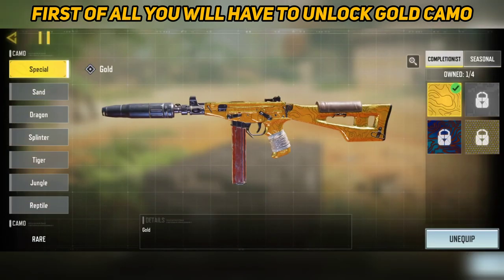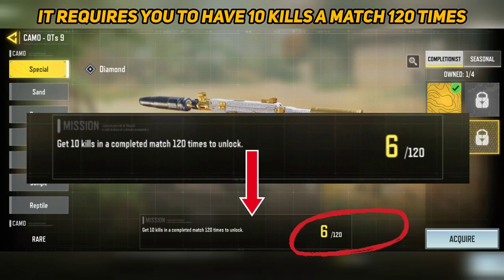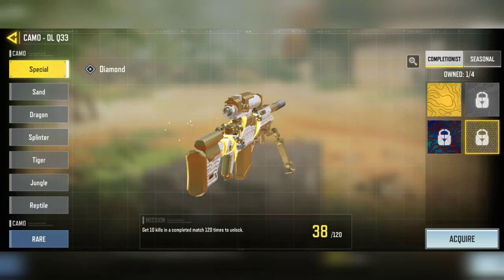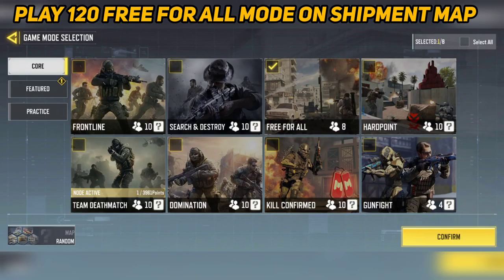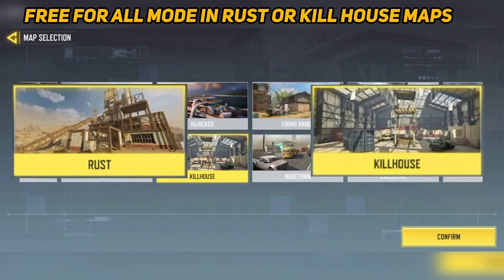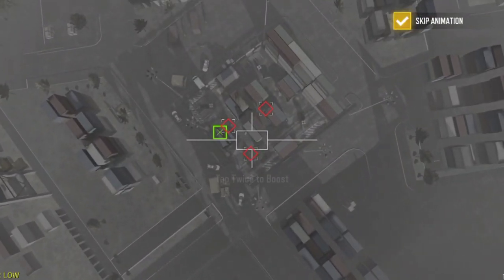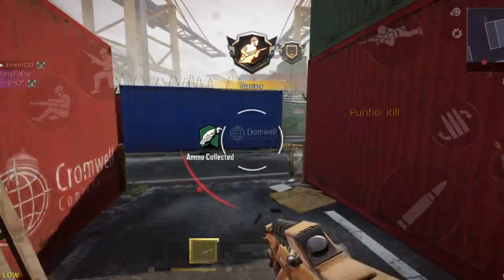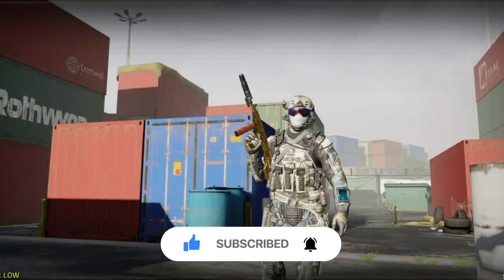The FASTEST Way to Unlock Diamond Camo in COD Mobile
The FASTEST Way to Unlock Diamond Camo in CODM | COD Mobile

🔔Turn on bell to not miss ANY upload!🔔

Device- Oneplus 10T

how to unlock diamond camo in codm
how to unlock diamond camo in cod mobile
how to unlock diamond camo faster in codm
fastest way to unlock diamond camo in codm
fastest way to unlock diamond camo in cod mobile
how to unlock diamond camo in cod mobile 2024